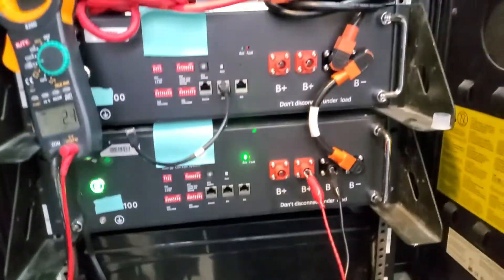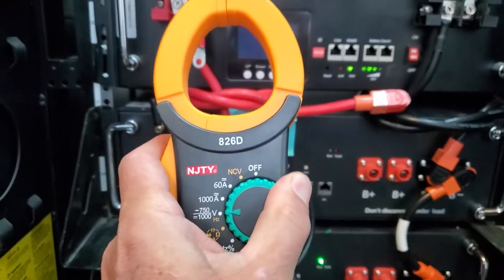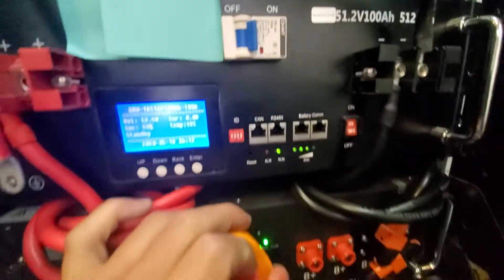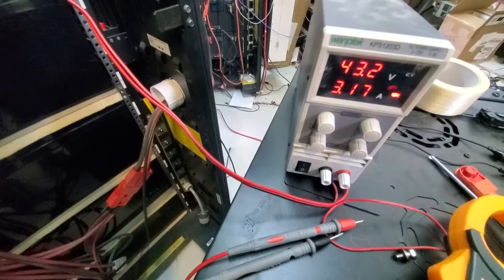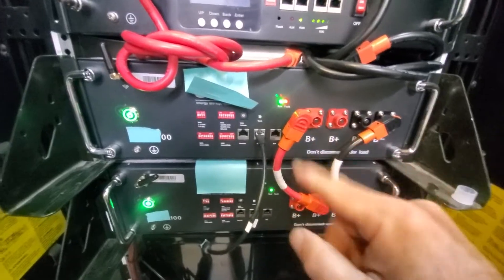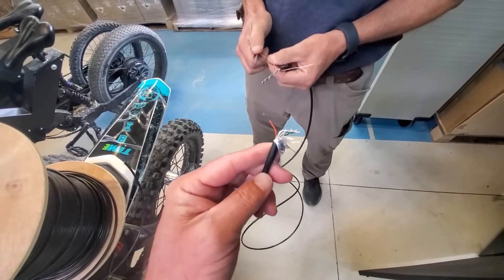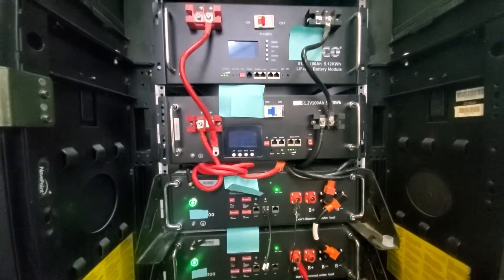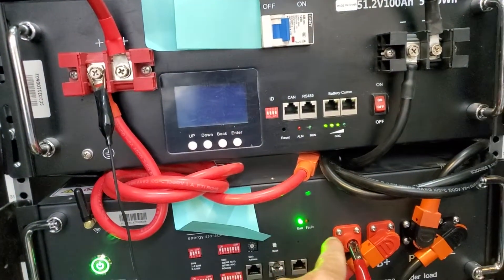Techniques Paralleling LiFEPO4 Batteries together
This technique can be used for all battery banks, 12V etc, same principle.
We got a lot of technical calls when connecting batteries up in parallel, alarming , BMS tripping etc,  here we show a 1st world and 3rd world techniques to get the job done